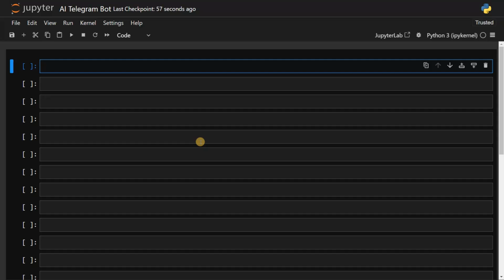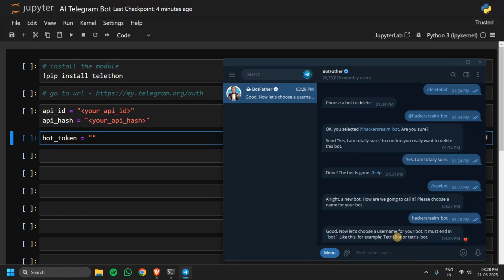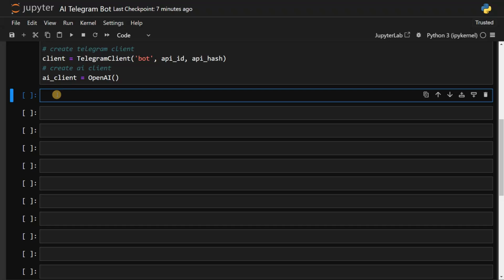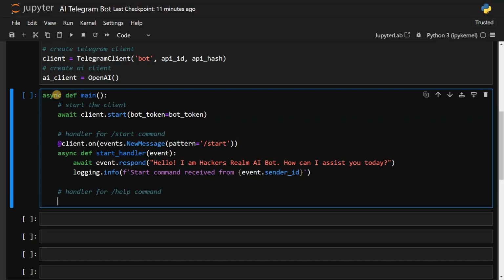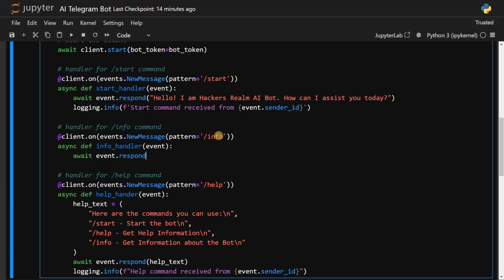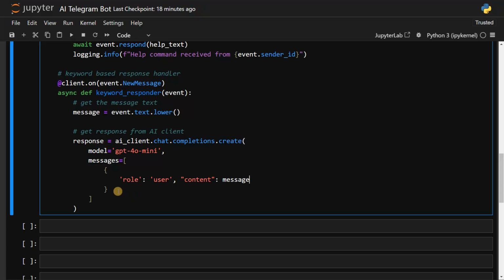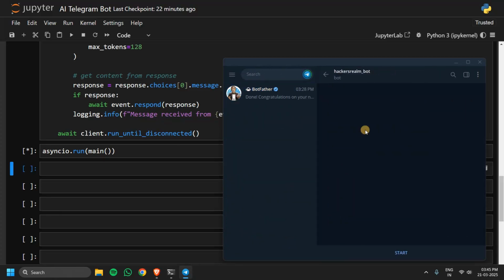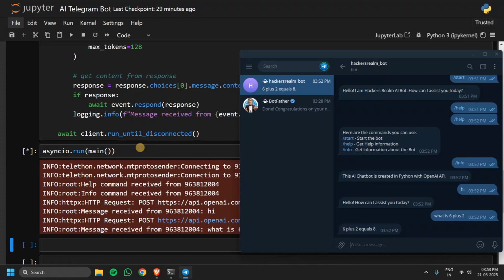How to Build an AI Telegram Bot with Python | Step by Step Tutorial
⭐️ Content Description ⭐️
In this video, we walk through the process of creating an AI-powered Telegram bot using Python. We cover setting up the Telegram Bot API, integrating AI capabilities with OpenAI’s API or other NLP models, handling user messages, and deploying the bot for real-world use. This tutorial is perfect for anyone looking to automate tasks, build chatbots, or enhance Telegram interactions with AI.